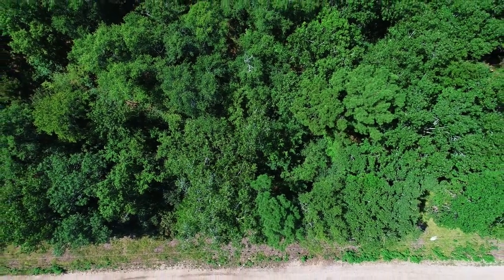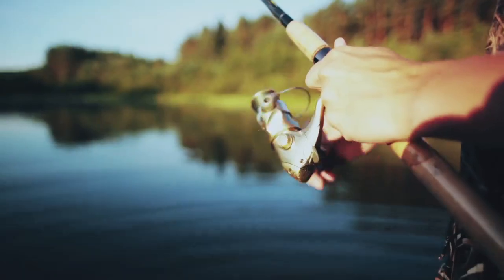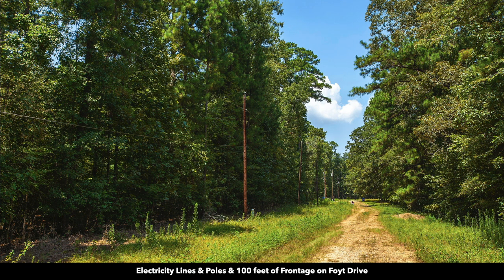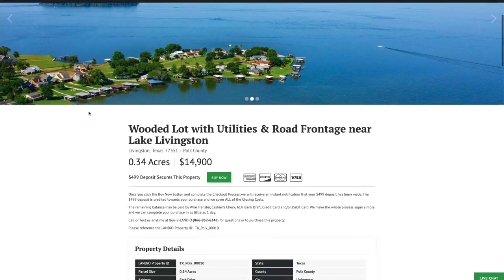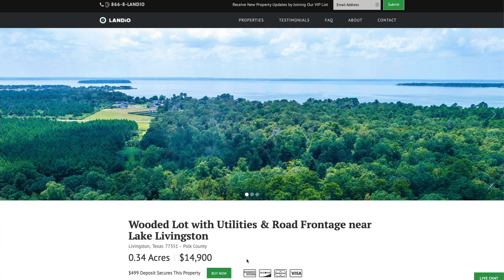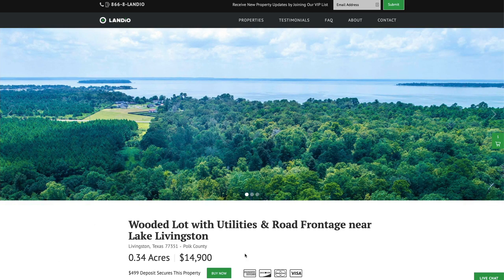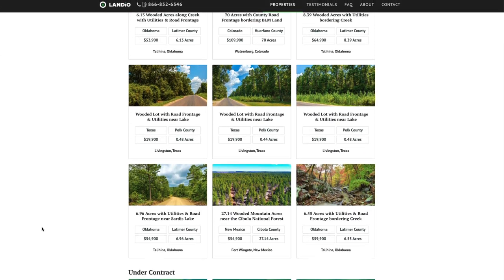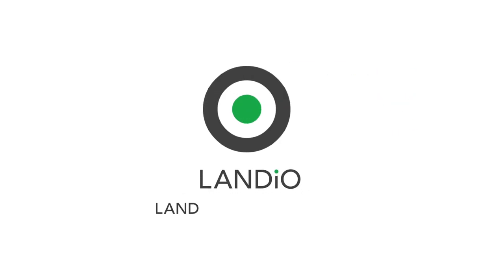Texas Land for Sale • Wooded Lot with Utilities near Lake Livingston • LANDiO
Wooded Lot with Utilities and Road Frontage just minutes from Lake Livingston and a Private Marina.

Texas  |  0.34 Acres  |  $14,900

Claim this wooded property nestled near a peaceful cove on Lake Livingston, across from Pine Island. This unique homesite in Lakeland Hidaway features several species of tall, mature trees, ideal for privacy and shade. The property boasts the best of both worlds: an undeveloped site with full utility access – water, electricity, phone and internet.

Low HOA fees and light covenants leave room for flexibility. With a minimum dwelling size of 800 square feet nearby properties include cabins, and site-built homes in addition to accessory buildings. Make it your own personalized retreat.

The property includes 100 feet of road frontage. For convenient lake access, enjoy Lakeland Hideaway’s private Marina for a yearly fee of $50. (Alternately, use Tigerville Park Public Boat Ramp nearby). The Marina provides 2 acres of picnic tables, shaded rest areas, restrooms, a covered pavilion, boat slips, and docks for year-round use.

Points of Interest, Recreation & Amenities

As the second largest lake in Texas, Lake Livingston offers endless recreational activities – boating, fishing, and water sports, to name a few. Or, unplug from it all on the quiet trails of Lake Livingston State Park. The fully-equipped park offers camping, RV hookups, showers, restrooms, and more. Listen to the birds chatter as you make your way down Menard Trail. If you hike to the end where Menard Creek converges with Trinity River, you’re likely to catch a spectacular sunset over the bluffs. After a day of exploration, return home for the evening to relax.

Fishing on Lake Livingston includes:

• Largemouth Bass
• Bluegill
• Blue, Channel & Flathead Catfish
• White Bass
• Striped Bass
• Crappie

Directions, Highway Access & Essentials

While the property feels like a natural haven, the city of Livingston is just 14 minutes away. There you’ll find several grocery stores, including HEB, Lowe’s, and Walmart as well as K-12 schools. For more retail and restaurant selections, Houston, Lufkin, Conroe, The Woodlands, and College Station are all between 1-2 hours from the property.

This beautifully wooded lot with prime location near Lake Livingston won’t be available long! Take advantage of it TODAY!

For property details and precise proximity to Highways, Interstates, Towns and Cities, see information listed below:

LANDiO Property ID:  TX_Polk_00010

Legal Description: Lakeland Hidaway Section 1 Block 2 Lots 16 & 17

HOA:  $100 per year

Conveyance:  Warranty Deed

Electricity Provided by Sam Houston Electric

Water provided by Lake Livingston Water Supply

14 minutes to Livingston, Texas : Population 5,300

16 minutes to Lake Livingston State Park

27 minutes to Shepherd, Texas : Population 2,300

35 minutes to Birdwatchers Trail at Menard Creek

39 minutes to Cleveland, Texas : Population 8,000

59 minutes to Big Thicket Preserve Visitor Center

1 hour to the Sam Houston National Forest

1 hour 2 minutes to Lufkin, Texas : Population 35,500

1 hour 4 minutes to Conroe, Texas : Population 82,000

1 hour 8 minutes to Davey Crockett National Forest

1 hour 9 minutes to Dayton, Texas : Population 8,000

1 hour 15 minutes to The Woodlands, Texas : Population 95,000

1 hour 16 minutes to Houston, Texas : Population 2,300,000

1 hour 48 minutes to College Station, Texas : Population 113,500

2 hours 6 minutes to Galveston, Texas : Population 50,497

3 hours 21 minutes to Dallas, Texas : Population 1,340,000

GPS Coordinates